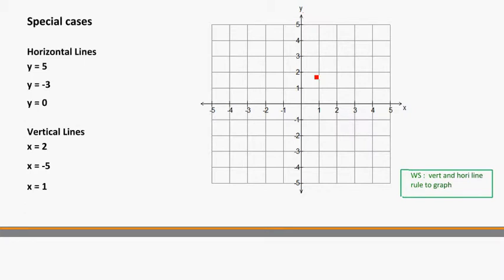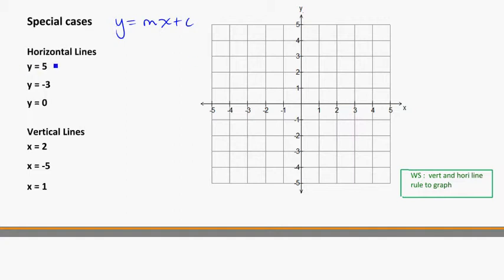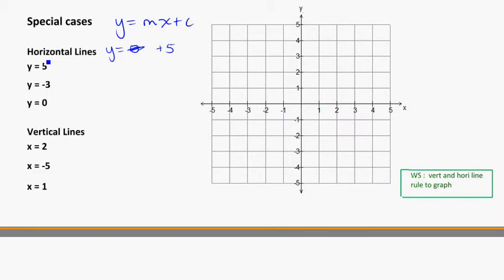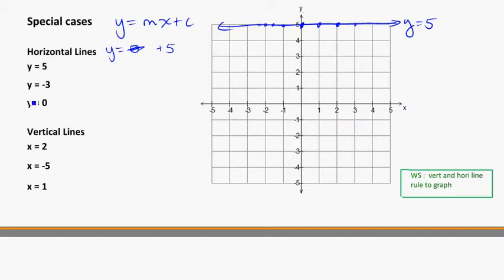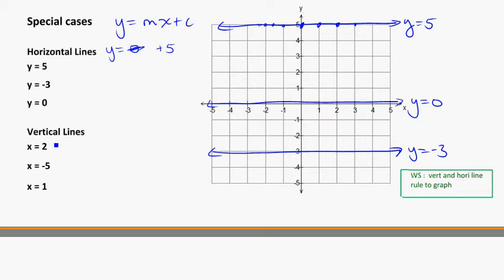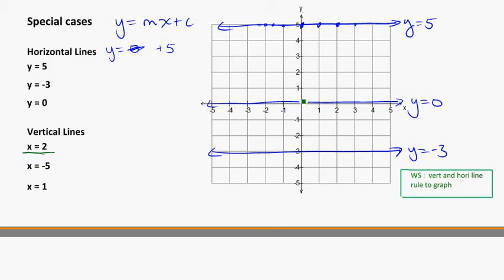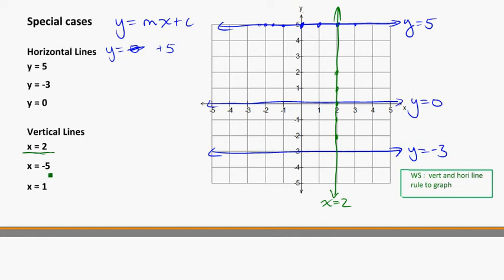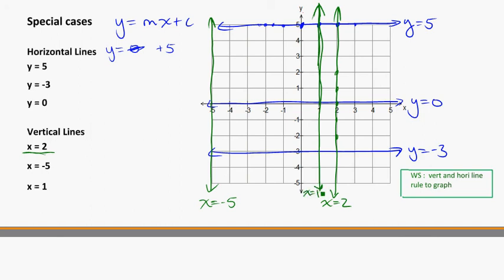yr 9 y=mx+c graphing vertical and horizontal lines